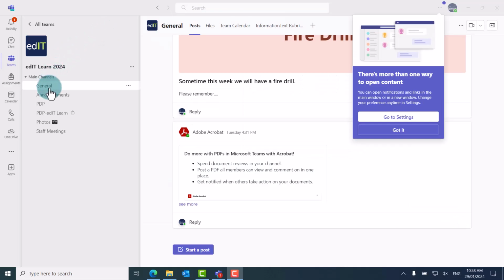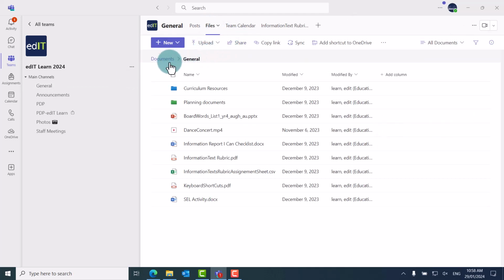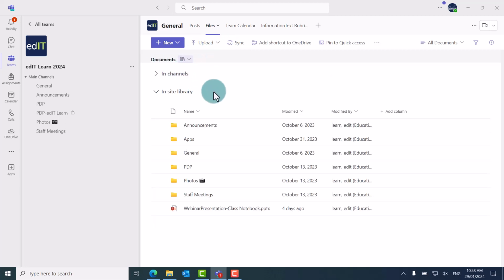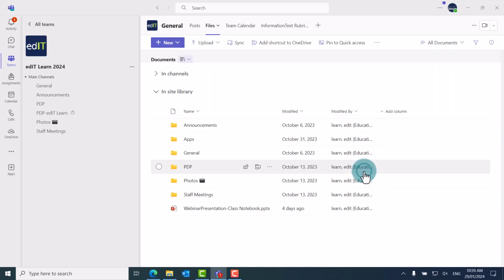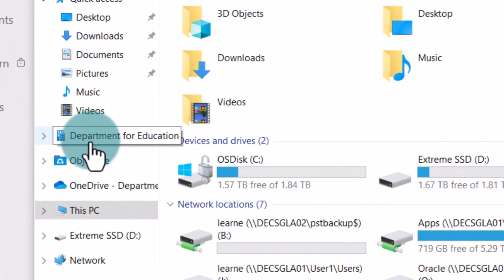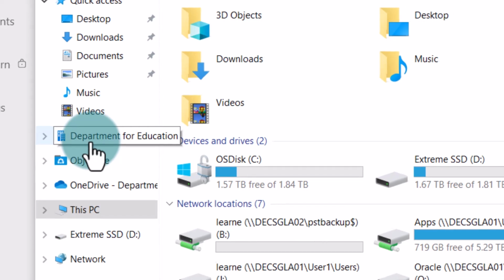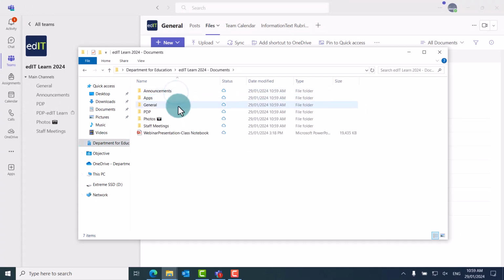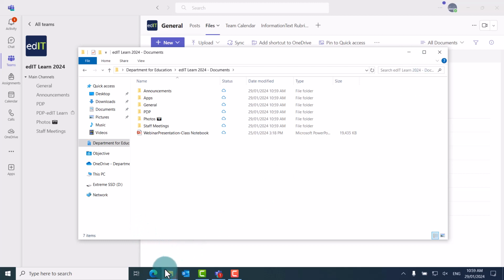Teams - syncing Teams files to your computer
This video shows you how to sync a Team to your computer.

Note: If you get an error message saying a shortcut is preventing you from syncing a Team you will need to go through a manually find a remove any shortcuts in order to sync the Team.